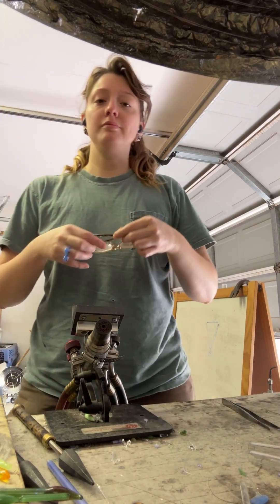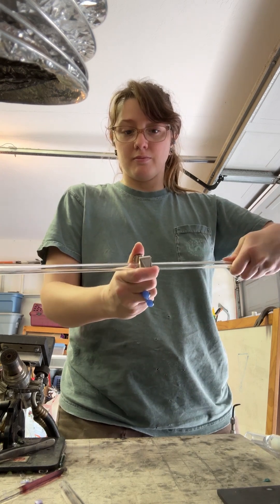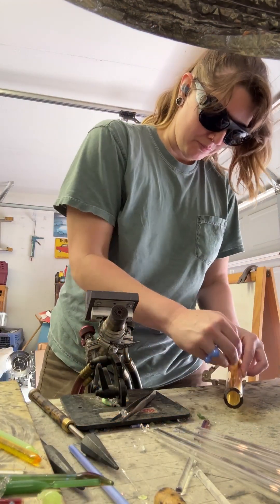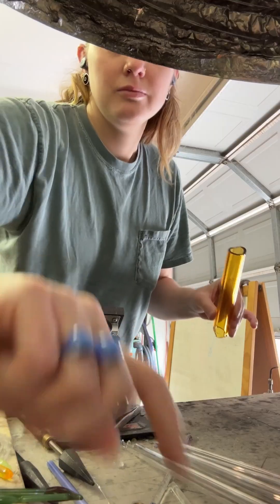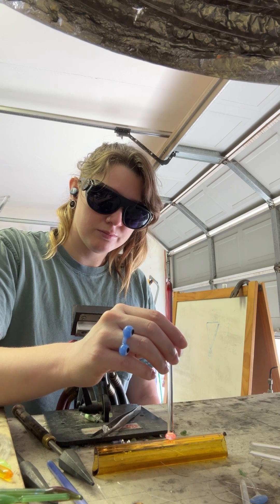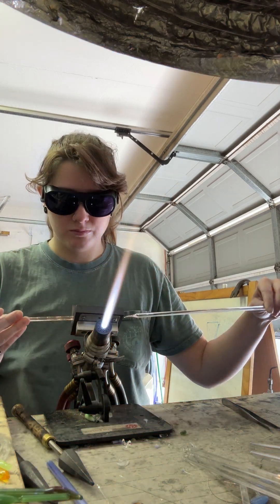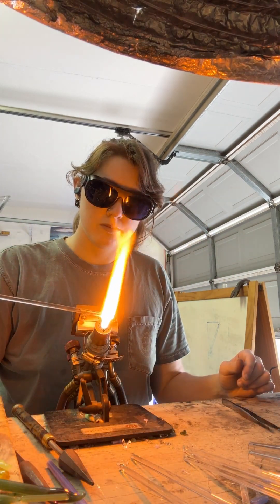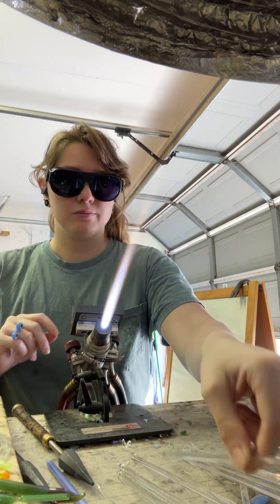How to break down borosilicate glass rod and tubing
This video covers how to score and pop, flame pop, and hot spot pop tubing for your prep work. And also some tips on how to manage your time and materials in the studio.